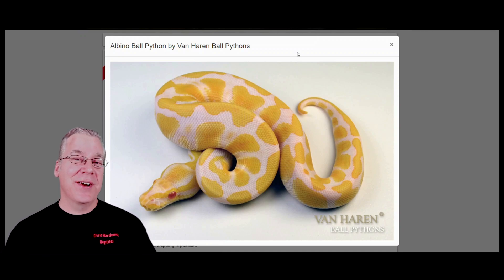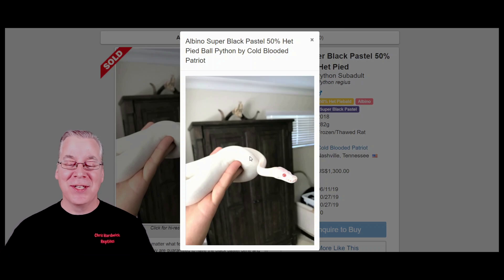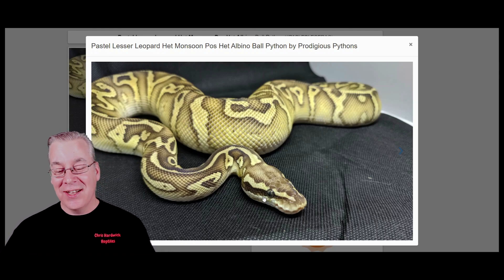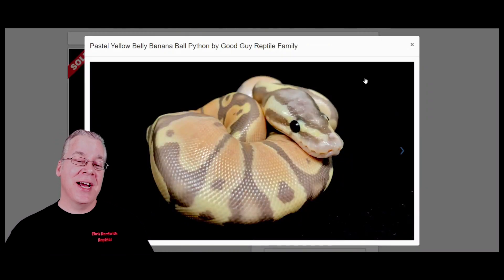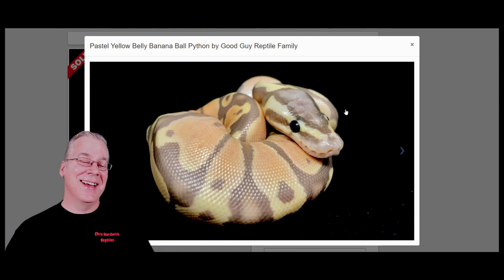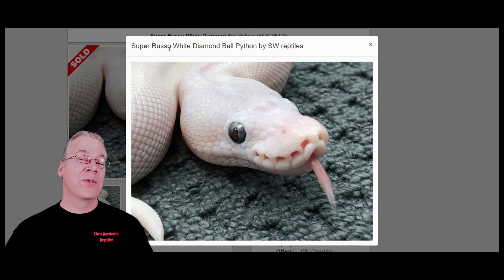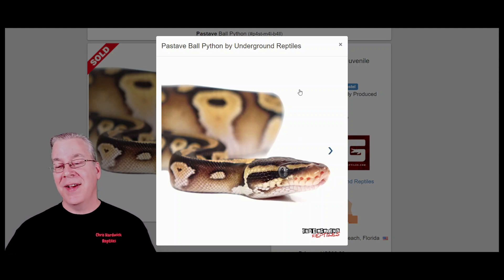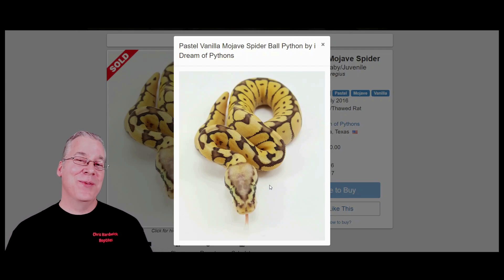Ball Python Genes and Eye Color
In this video I'll show how specific genes and combinations of genes can affect the eye color in ball pythons.

Chris Hardwick
83 Desperado Court
Bailey, CO 80421
USA

Here's the tripod I use:

This is the SD card for the camera:

This is my studio lighting:

Here are my batteries for my studio lights:

Here's the bag I use for my camera gear:

00:00 Don't forget to SUBSCRIBE!            __̴ı̴̴̡̡̡ ̡͌l̡̡̡ ̡͌l̡*̡̡ ̴̡ı̴̴̡ ̡̡͡|̲̲̲͡͡͡ ̲▫̲͡ ̲̲̲͡͡π̲̲͡͡ ̲̲͡▫̲̲͡͡ ̲|̡̡̡ ̡ ̴̡ı̴̡̡ ̡͌l̡̡̡̡.___
10:00 Don't forget to SUBSCRIBE! Thanks for watching!         _̴ı̴̴̡̡̡ ̡͌l̡̡̡ ̡͌l̡*̡̡ ̴̡ı̴̴̡ ̡̡͡|̲̲̲͡͡͡ ̲▫̲͡ ̲̲̲͡͡π̲̲͡͡ ̲̲͡▫̲̲͡͡ ̲|̡̡̡ ̡ ̴̡ı̴̡̡ ̡͌l̡̡̡̡.___